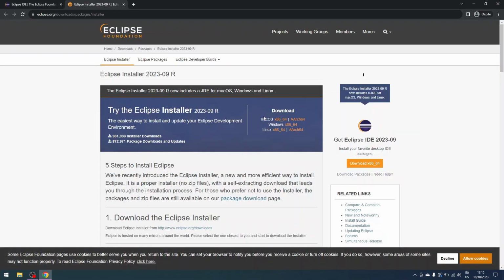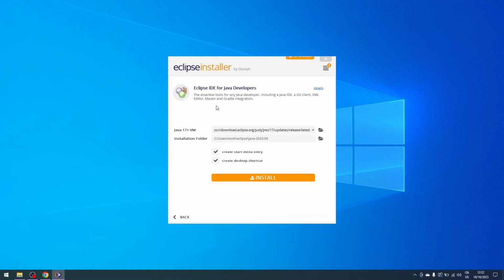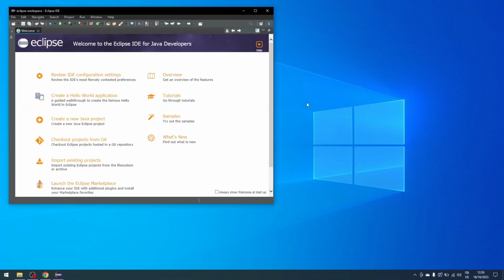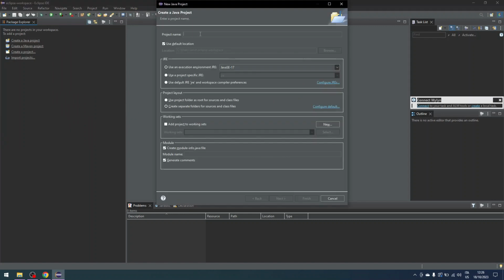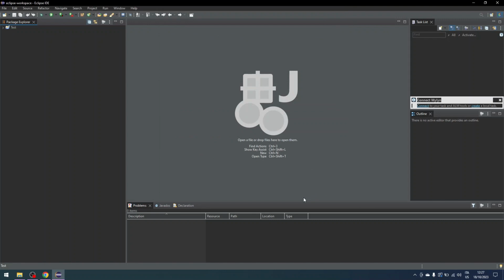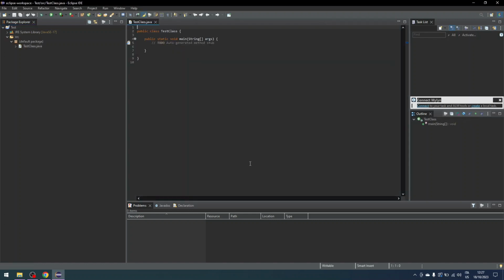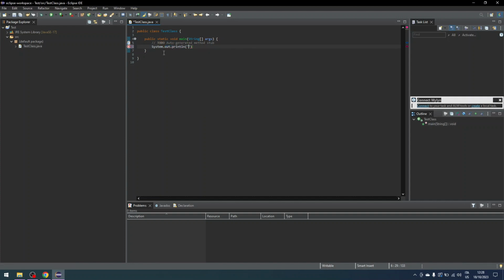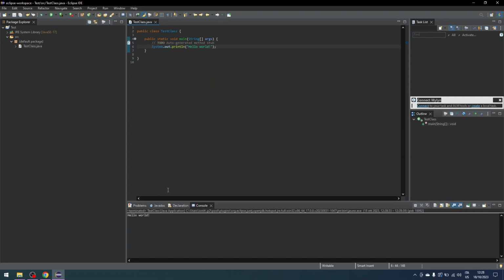How to INSTALL JAVA - ECLIPSE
🚀 Ready to dive into the world of Java ? In this tutorial, I'll walk you through the essential steps to install Java on your system, thanks to eclipse. 🌎

Chapters:
0:00 Eclipse installation
1:19 Getting started with Java
2:27 First Java program